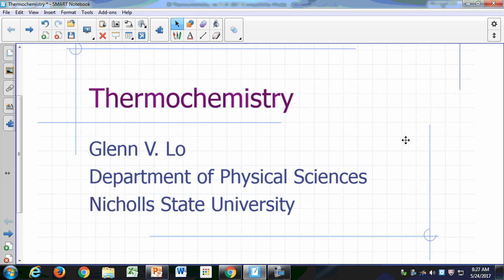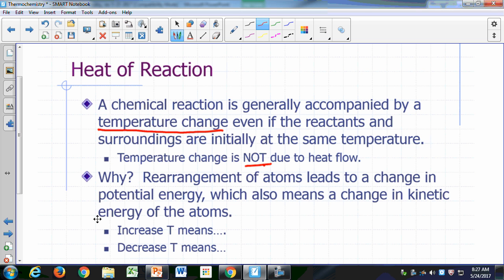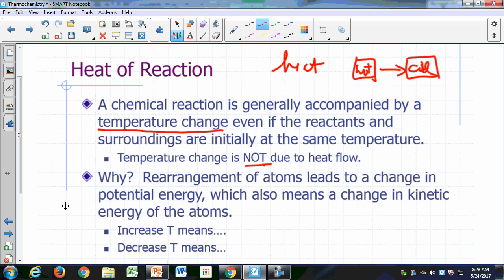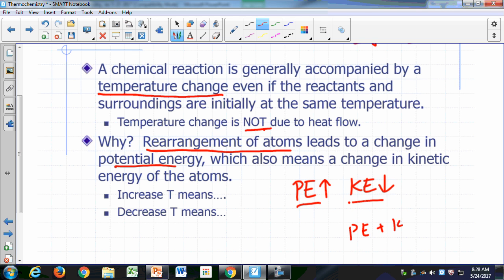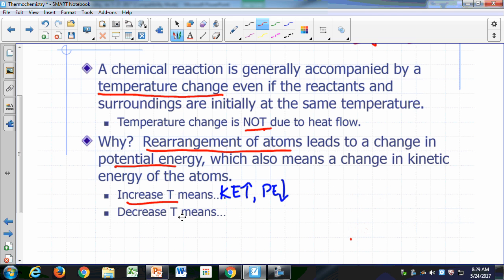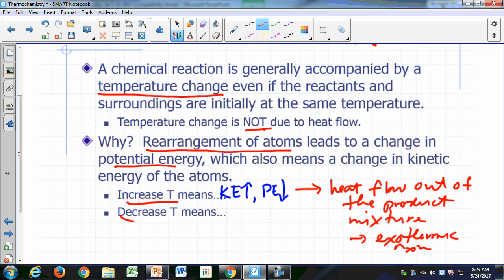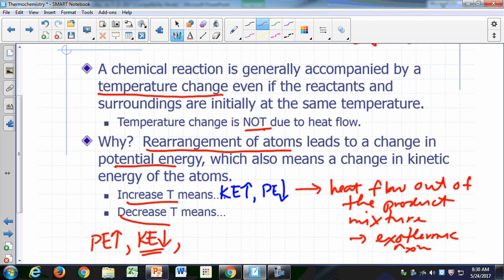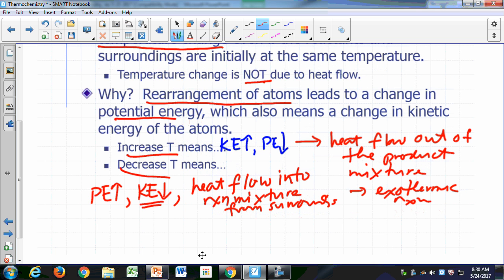Thermochemistry 1 - Why Reactions Cause Temperature Change - 3m:45s